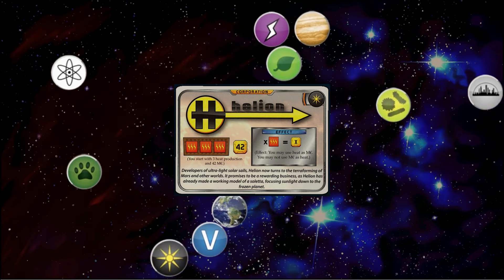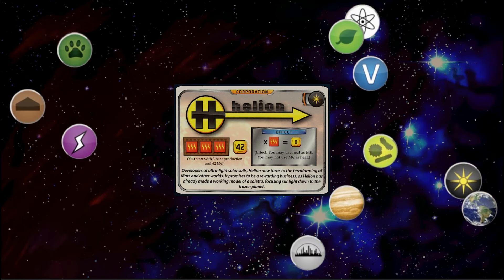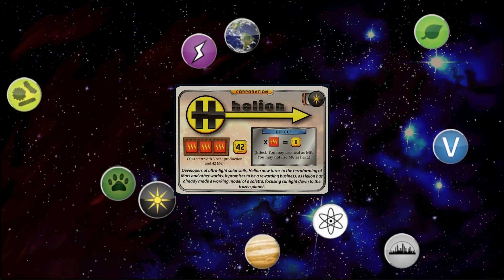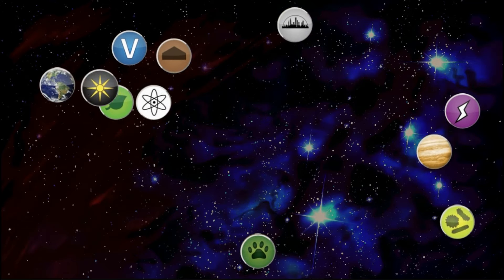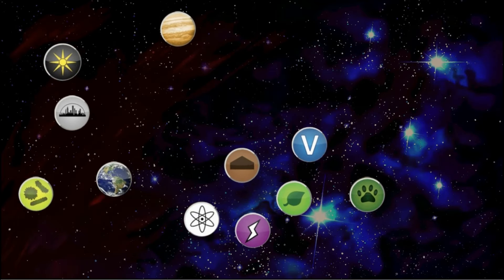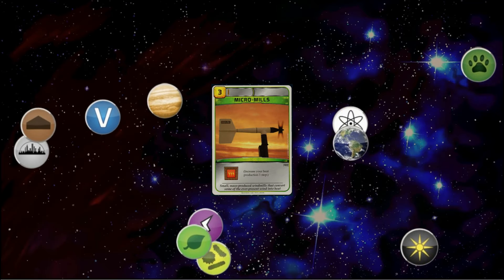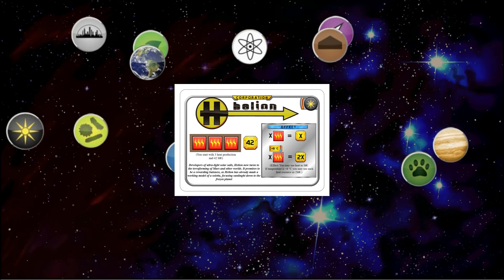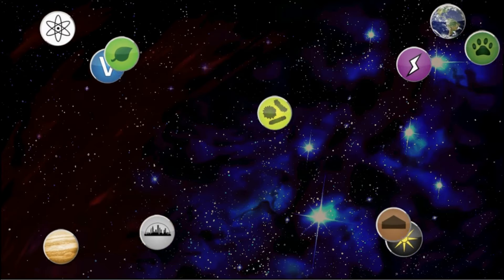How to Fix Helion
In this series, I try to modify corporations that are either too weak, too strong, boring to play, or doesn't play as it was intended.

Today's Corp: Helion

Content

00:00 Intro
00:55 Helion
01:25 The Problem
04:05 Fix 1
05:29 Fix 2
07:58 Fix 3
08:58 The Fix
11:18 Outro